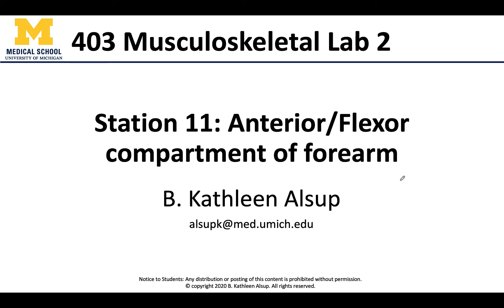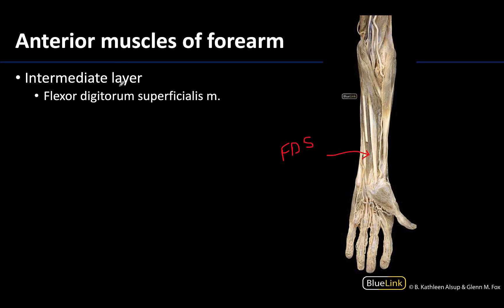MSK Lab 2 Station 11 - Anterior Forearm Muscles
Dr. Kathleen Alsup discusses the anterior muscles of the forearm for the eleventh station of the MSK Lab 2 videos for the ANAT 403 course at the University of Michigan.